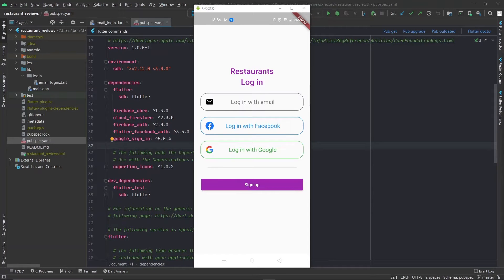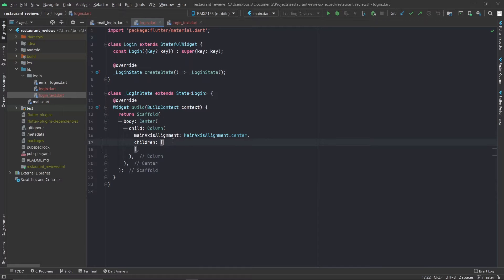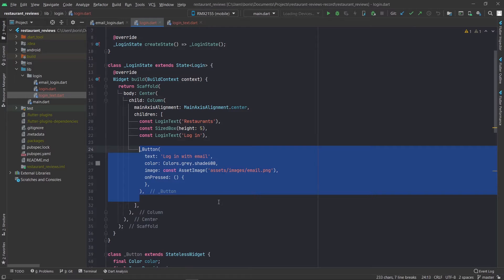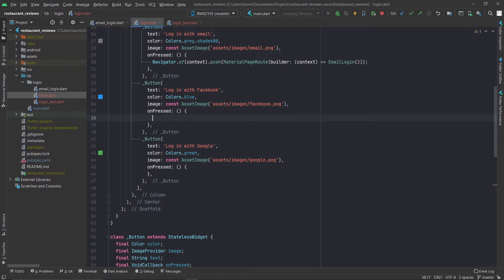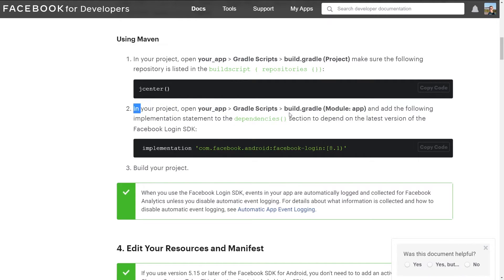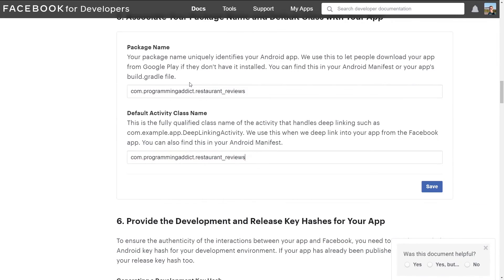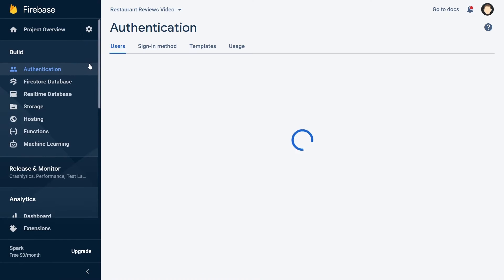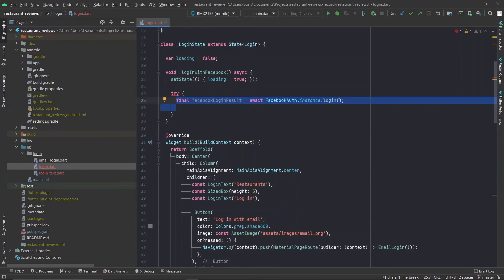Firebase Facebook Login in Flutter | Flutter FIrebase Course | Programming Addict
►CHECK THE PINNED COMMENT FOR THE CODE◄

In this video I show you how to implement logging in with Facebook and how to connect it to Firebase Authentication. We also go over drawing out some nice looking Login UI